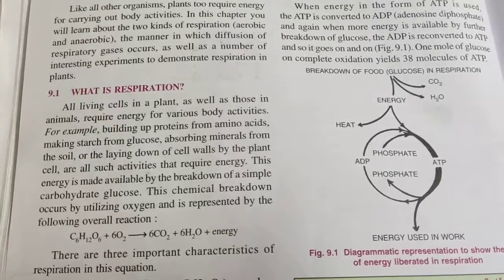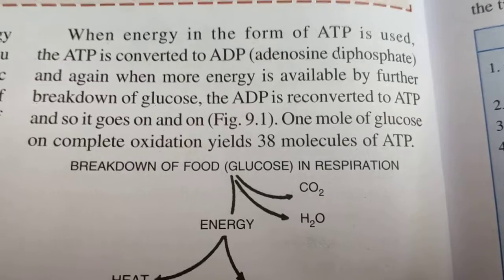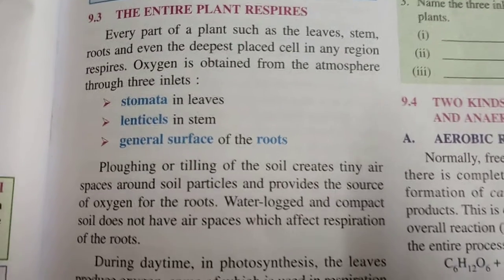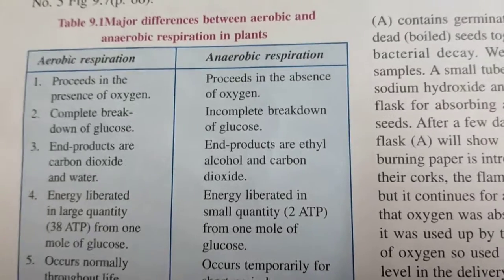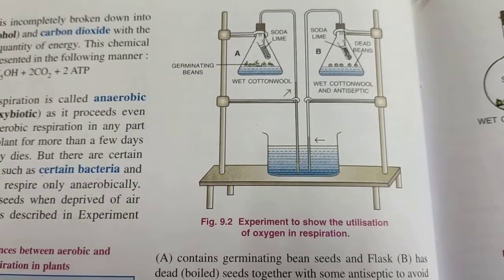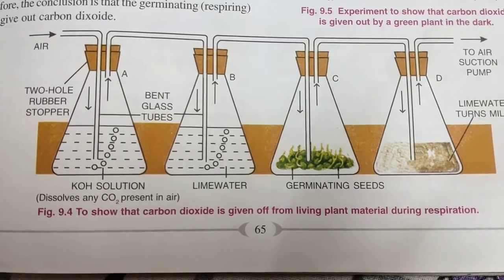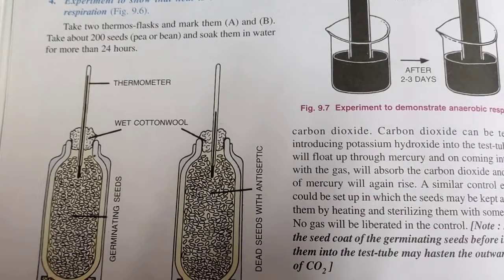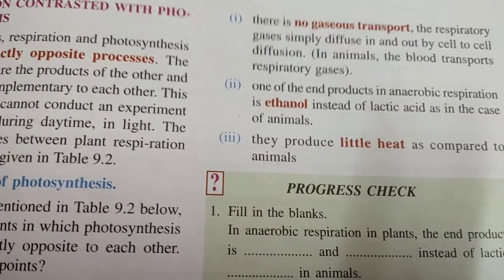Biology Class IX (Respiration in plant)